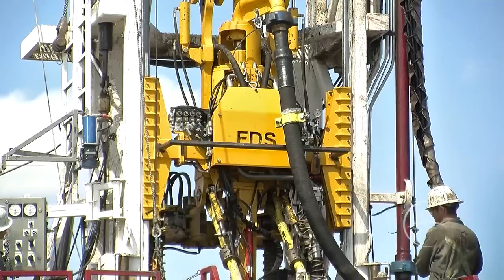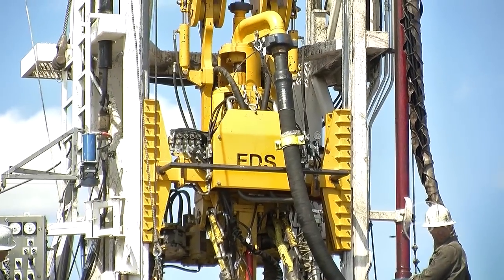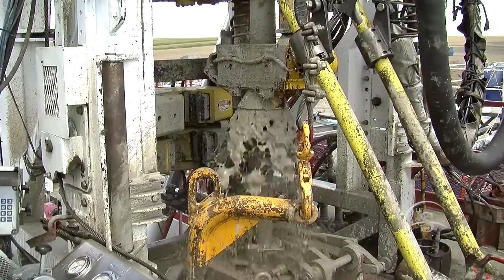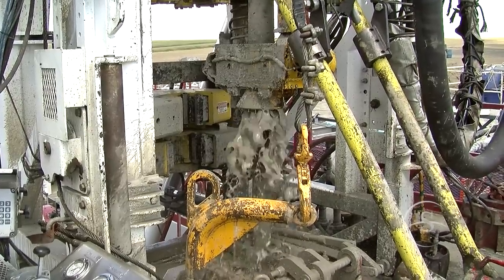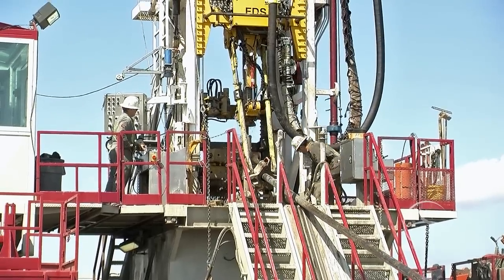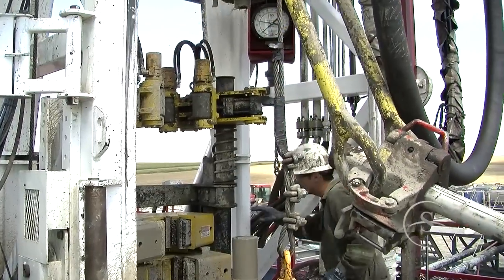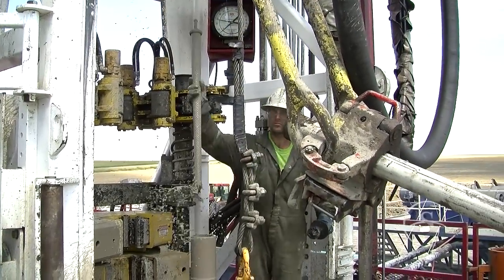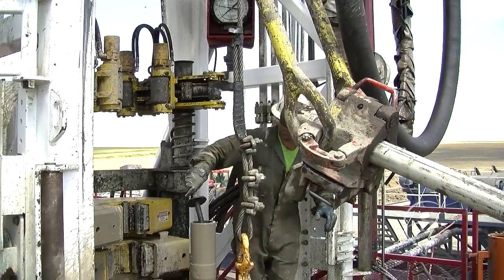FDS Top Drive - TDS-3000™ Drilling Rig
The FDS Top Drive is a reliable workhorse. It comes with hydraulic bails reducing the need for hands-on operations.

Built for the medium depth market, the TDS-3000™ compliments Savanna's fleet by meeting needs in medium depth markets such as the Viking, Cardium, and lower Shaunavon Play. This new TopDrive Single is capable of reaching depths of 3000m and is built from the foundation of Savanna's Hybrid fleet. A re-configuration of less active Hybrid rigs has enabled Savanna to diversify its fleet and all early indications are that the demand for the TDS-3000™ will be strong due to their features and benefits. Employing topdrive technology, these rigs are highly mobile, and capable of running up to Range 3 pipe for efficient drilling and less connections.